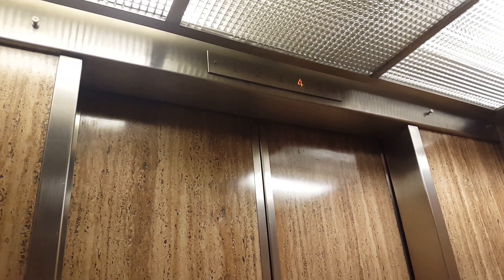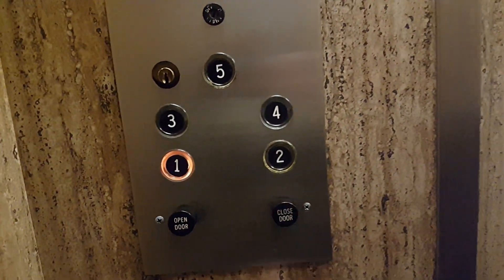Otis Traction Elevators at 3955 E Exposition Ave, Denver, CO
Filmed with SPS8ElevatorsofLakeCounty. This is video 1 of the vintage elevator series for this week. This is a small office building that appears to be from the 1970's. The elevators here are Otis with black button Lexan fixtures, in the flush mount variant. Although it is hard to see, they do have classic leveling and many of the typical characteristics of Otis elevators of this age.